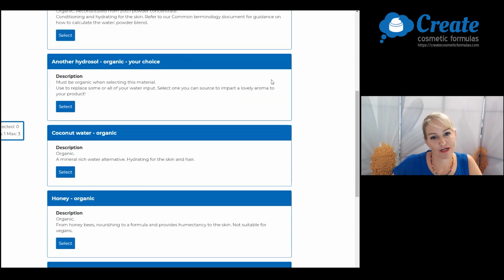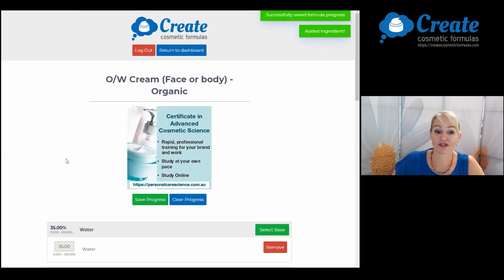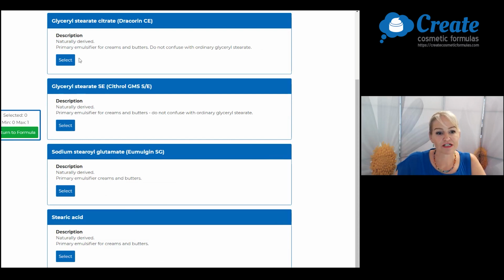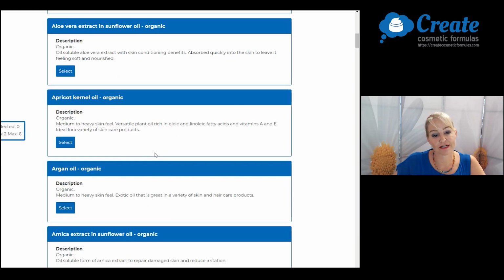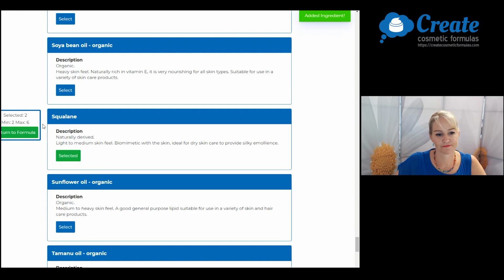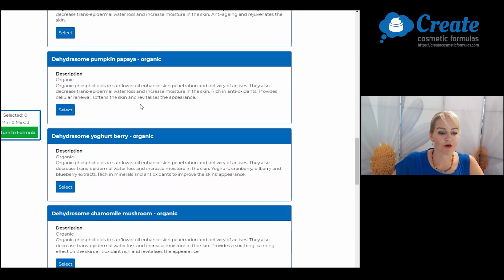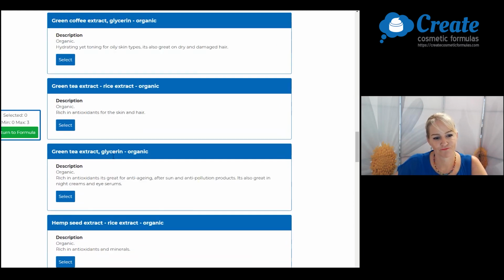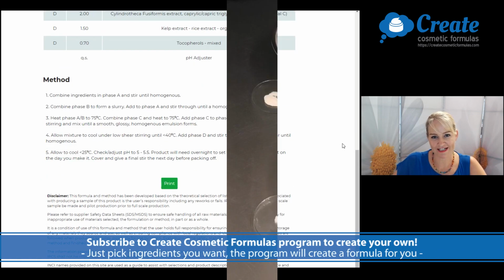Organic anti aging cream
Want to make an Organic anti ageing cream? Watch this video to find out how easy the Create Cosmetic Formulas program lets you pick and choose the ingredients you want to use in your cosmetic formulas, then create the cosmetic formula for you. Then, watch how it gets put together in the lab so you can make your own Organic anti-ageing cream easily at home!